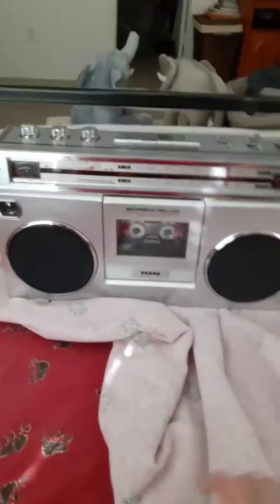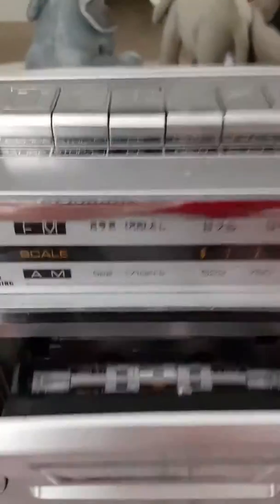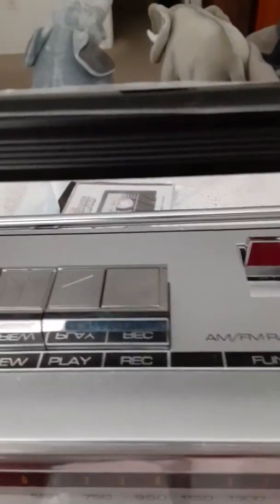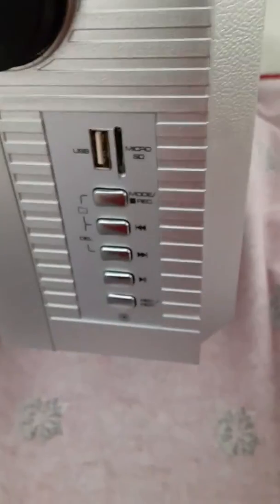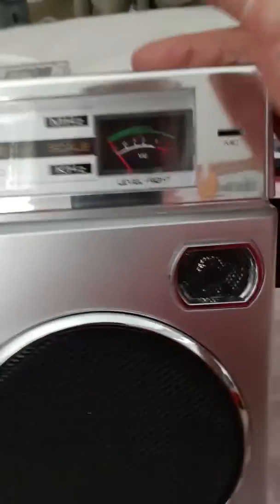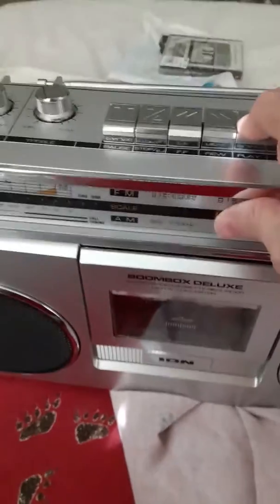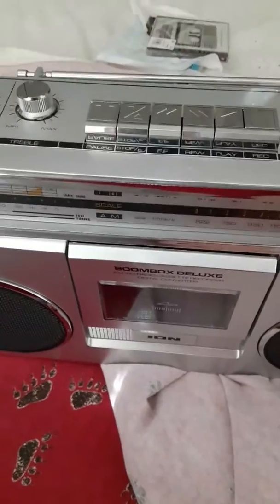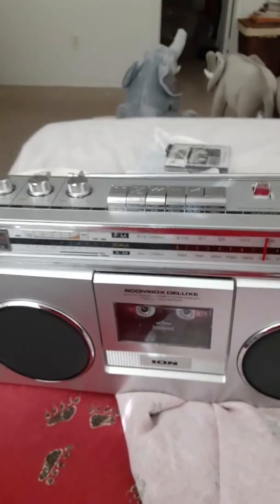My ion cassette recorder